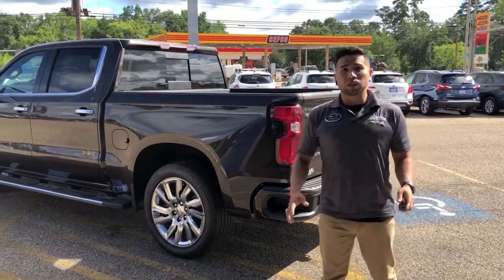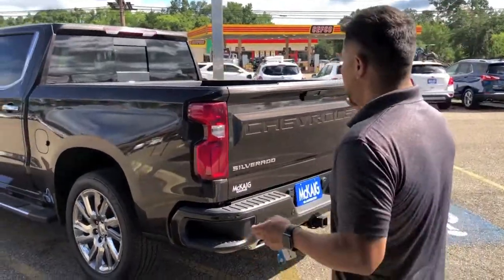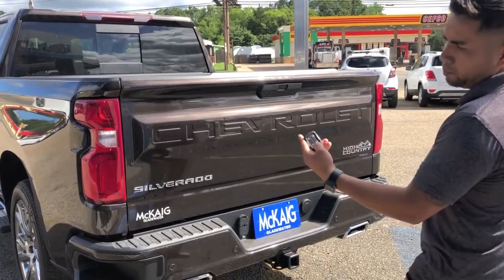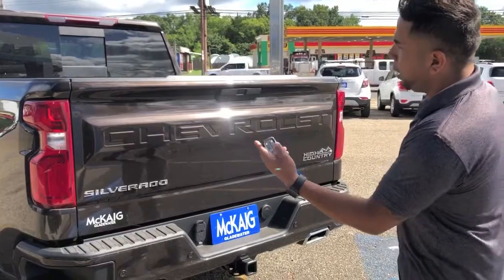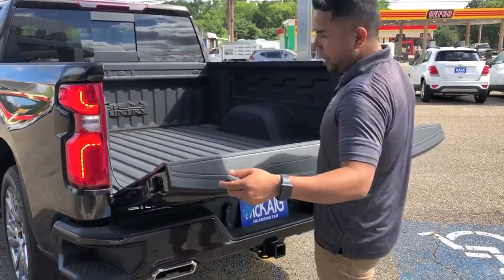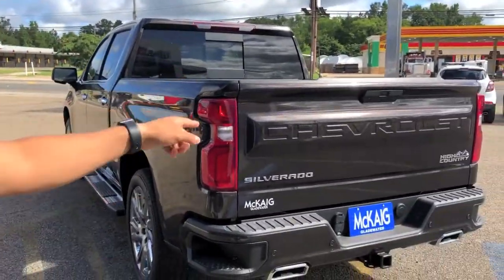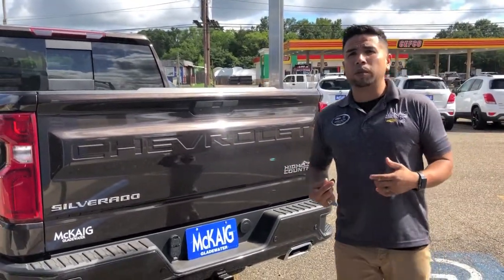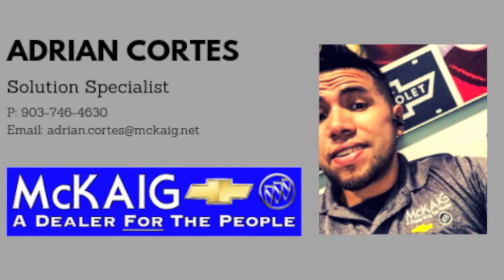Learn How to Raise & Lower the Tailgate on the 2019 Chevrolet Silverado High Country In Gladewater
Made of new light-weight materials, the tailgate on the 2019 Chevrolet Silverado High Country can be lowered and raised in a variety of ways to suit all your needs. Check out the 2019 Chevrolet Silverado High Country tailgate in action at McKAIG Chevrolet and Buick, A Dealer FOR the People®, and see how it works with our Solution Specialist Adrian Cortes!